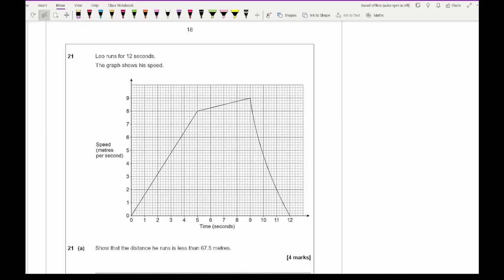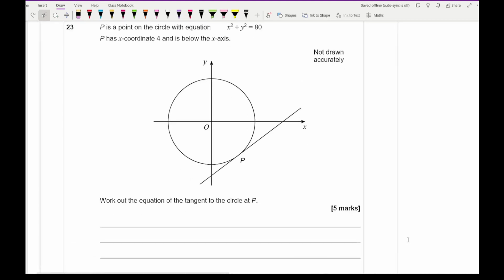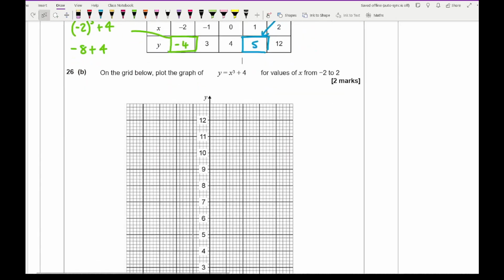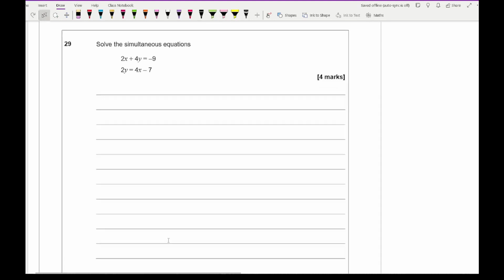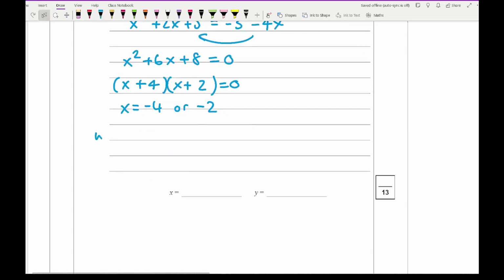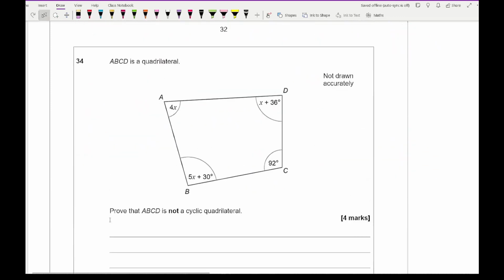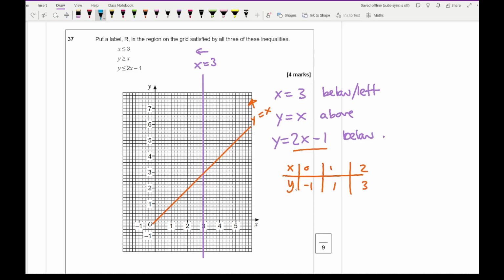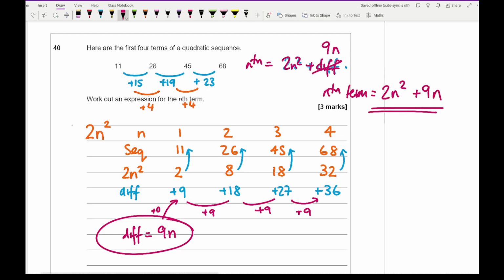GCSE Maths (Higher) Algebra Revision Audit: Part 2 [New 2023]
Question Breakdown:

21) Speed/Time Graphs
22) Equation of a Circle
23) Coordinate Geometry/Equation of a Circle
24) Quadratic Problem Solving
25) Quadratic Problem Solving
26) Plotting Graphs (Cubic) /Solving Quadratics Graphically
28) Solving Quadratics (Formula) / Solving Quadratics (Completing the Square)
29) Simultaneous Equations
30) Solving Simultaneous Equations Graphically
31) Solving Advanced Simultaneous Equations
32) Iteration
33) Writing/Solving Equations/ Advanced Factorising /Solving Quadratics
34) Circle Theorems/Algebraic Proof
35) Inequalities
36) Quadratic Inequalities
37) Plotting Inequalities
38) Sequences
39) Sequences
40) Quadratic Sequences